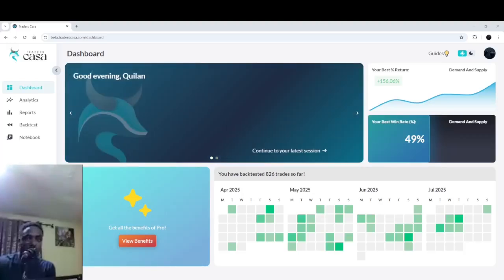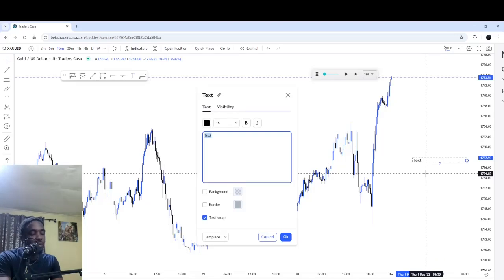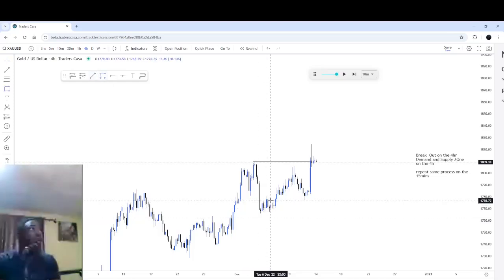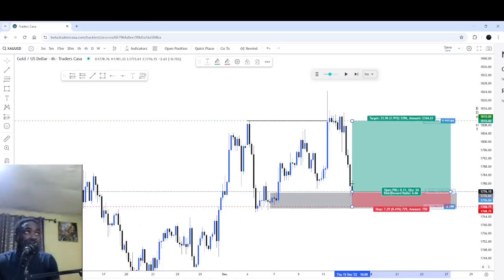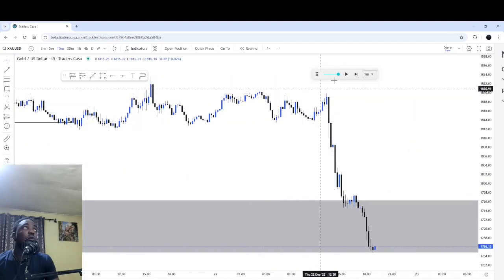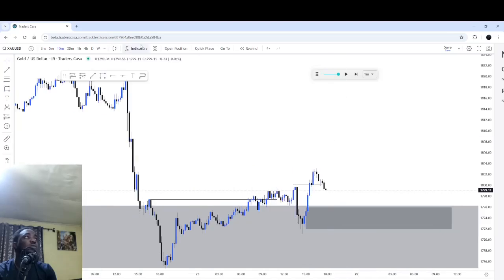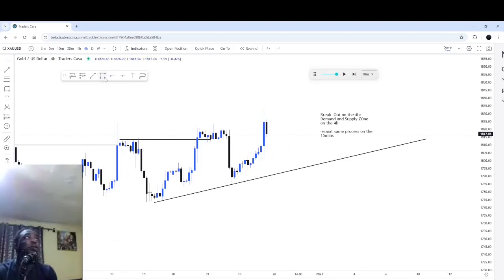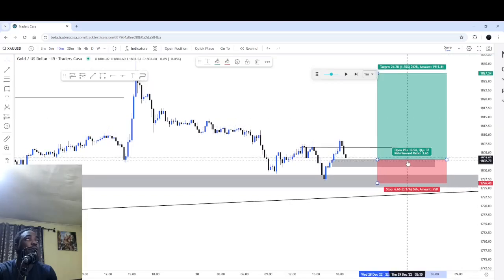How to Get Sniper Entries in Forex | Precision Trading Strategy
Tired of missing perfect entries or entering too early?
In this video, I show you how to master sniper entries in Forex using simple price action and structure techniques. Whether you're a beginner or still struggling with entries, this lesson breaks down exactly how to catch those high-probability trades with confidence.

✅ What you'll learn:

What is a sniper entry and why it matters

How to combine market structure with entry confirmations

How to use key zones (supply & demand, order blocks) for precise entries

Real chart examples with step-by-step breakdowns

Tips on avoiding common entry mistakes

If you want cleaner entries, tighter stop losses, and more confidence in your trades, this video is for you.

🔥 Watch till the end for live examples!